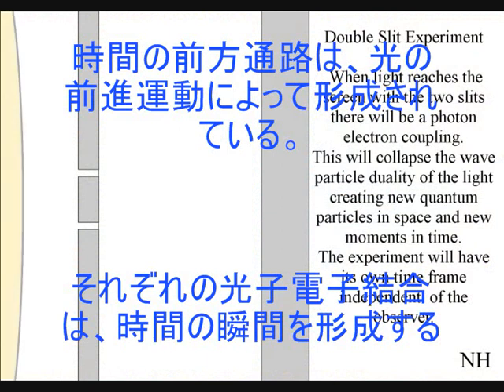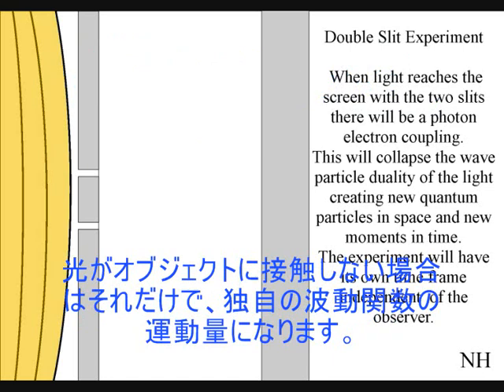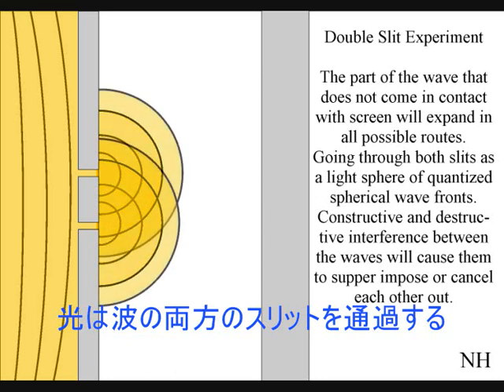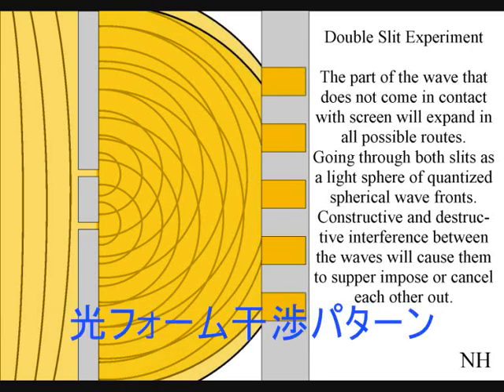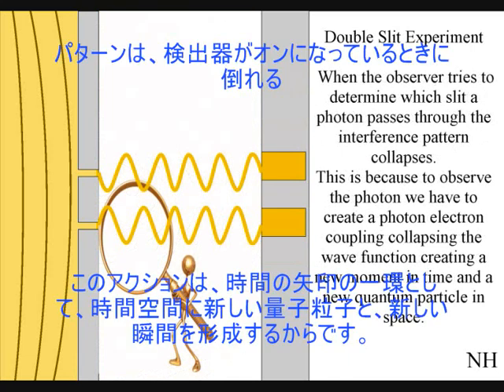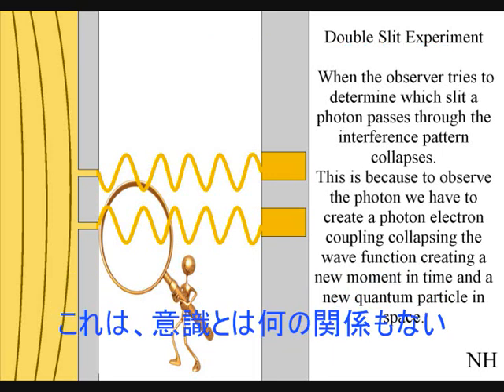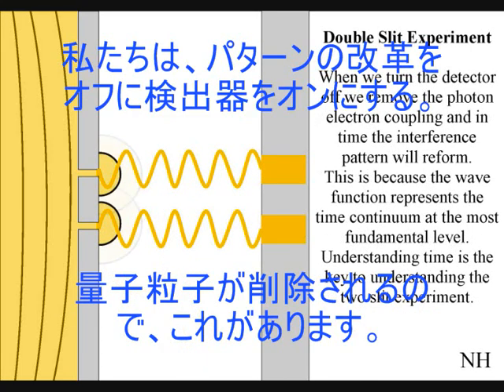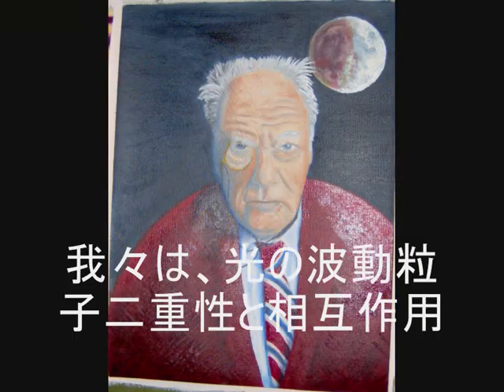二つのスリット実験アーティスト理論.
この短いビデオは量子原子論と呼ばれる新しい理論内の2つのスリット実験を説明しています。時空の幾何学的のみ理解することは、量子物理学のパラドックスを説明します。現代物理学は、時間の連続的な前進運動を説明することはできません。時間の前方通路は、光の前進運動によって形成されている。原子のグループとして、我々はまた、独自の時空のジオメトリを作成します。したがって、オブザーバは、唯一の真の基準フレームは、我々は相対性理論のアインシュタインの理論を持っています。我々は光子電子結合の形で時間の新しい瞬間を作成するため、観察者は、つのスリット実験の干渉パターンを折りたたみます。

This theory is based on two simple ideas the first is, that Schrödinger's wave equation represents the arrow of time itself, photon by photon, or moment by moment.
 The second idea is that Heisenberg's Uncertainty Principle is the same uncertainty that we have with any future event.
From these two simple ideas, quantum mechanics can be explained in a way that is exactly the same as our everyday experience of nature and time, moving from a known past into an uncertain future.
Only a universal and continuous process could create the diversity we see within our Universe. In Quantum Atom Theory this process is formed by the quantum particle wave-function. This is continuously forming new photons in space, and new moments in time, that will have a potential uncertainty forming the future geometry of spacetime.
The wave-particle duality of light can be explained as a process forming the passage of time. The continuous inward absorption and outward emission of light or EMR forms the arrow of time within a dynamically evolving universe.